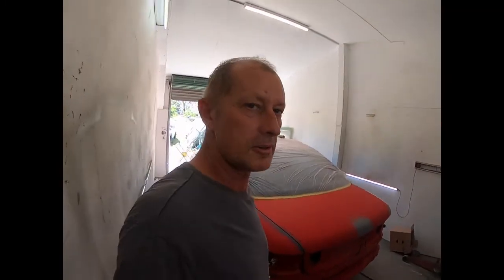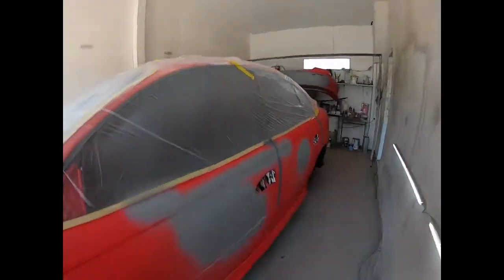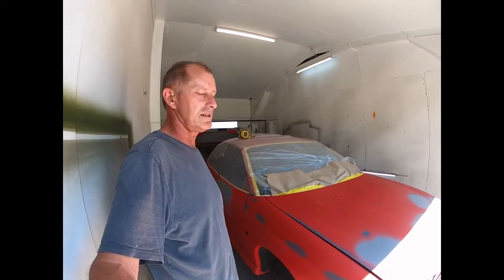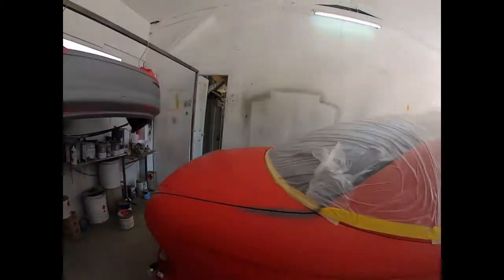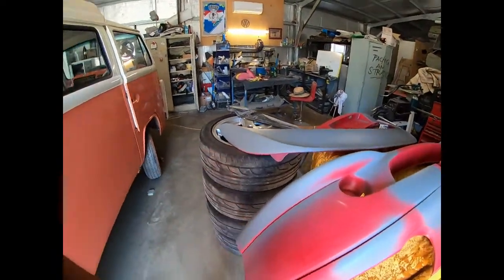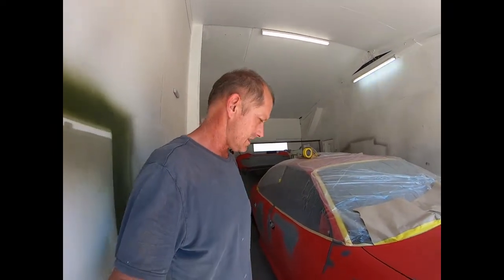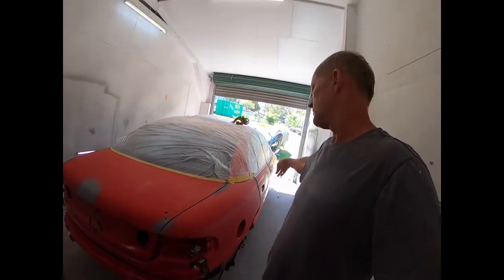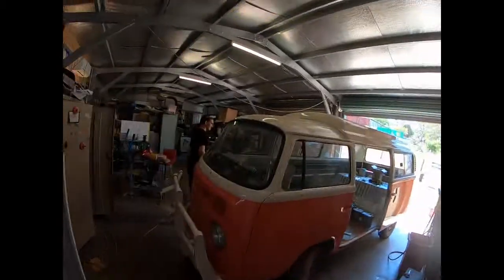ss commodore makeover part 2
Prep almost sorted, Paint up next!!